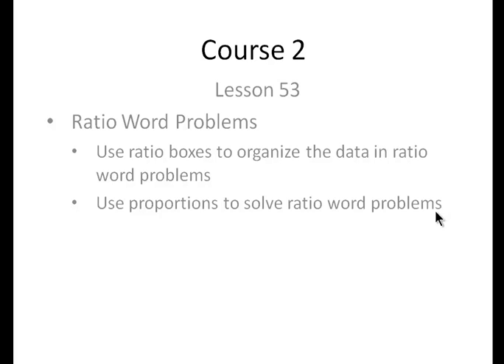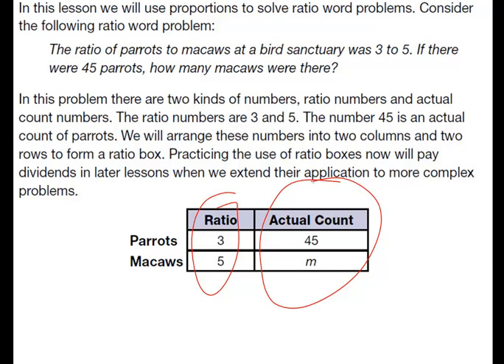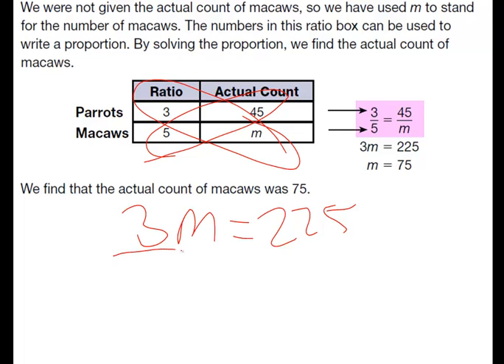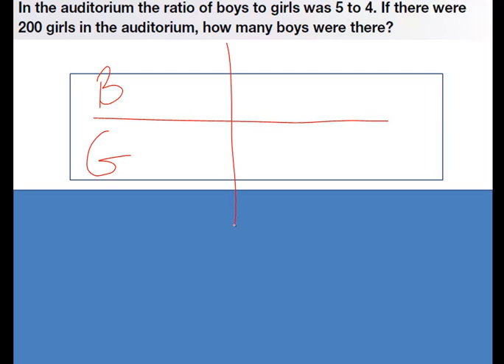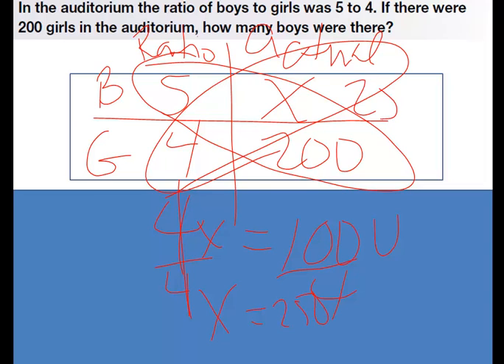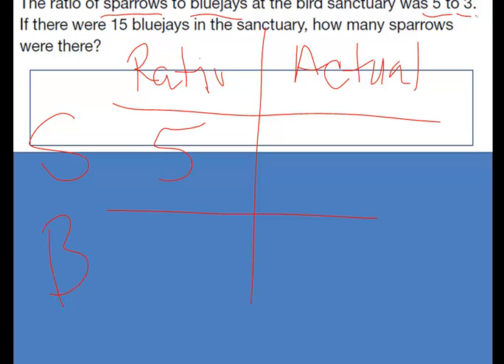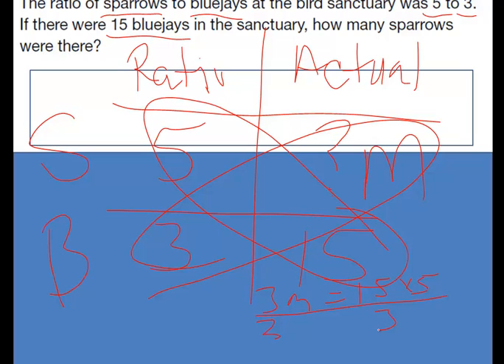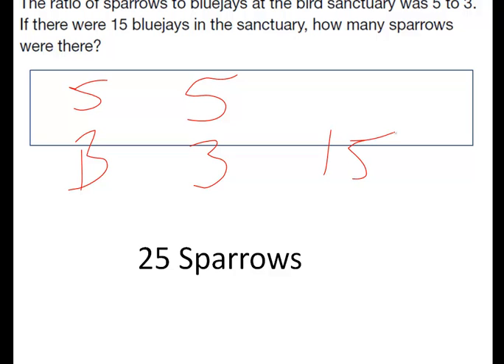Course 2 - Lesson 53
Ration Word Problems